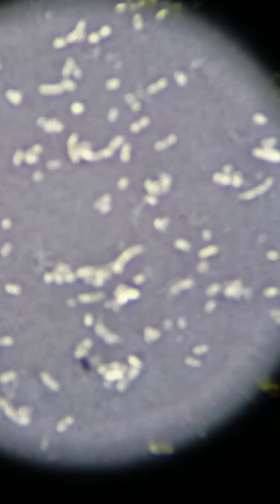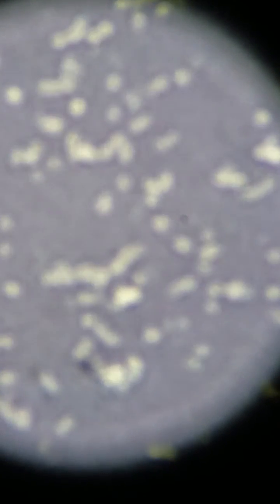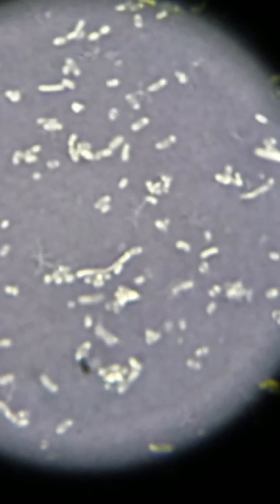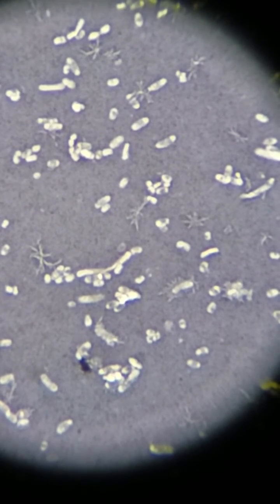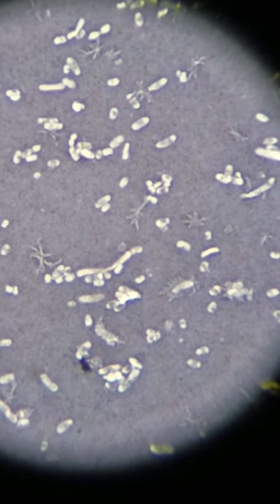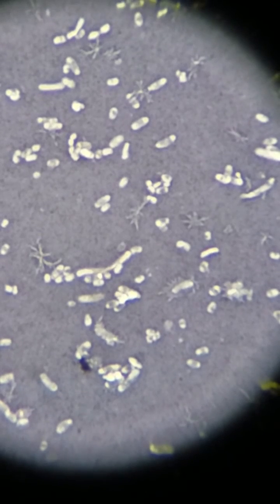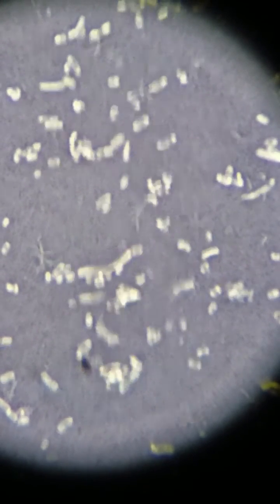Focusing the Microscope Using the Oil Immersion Lens (1000X Objective)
The video demonstrate the application of the oil immersion lens to veie bacteria.